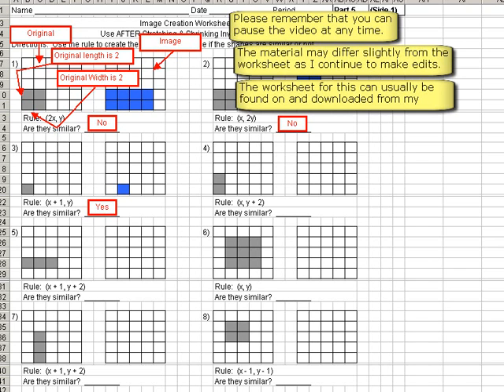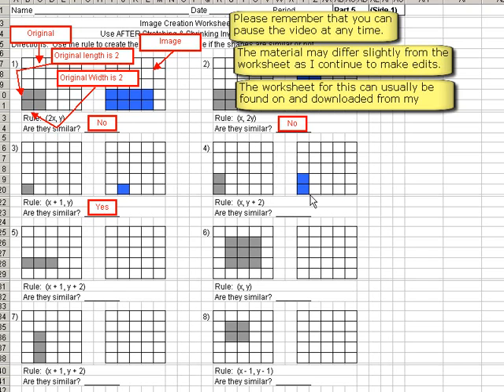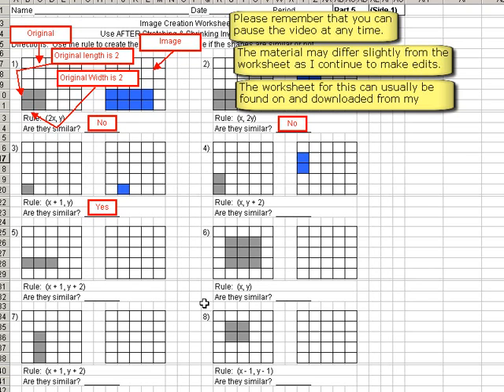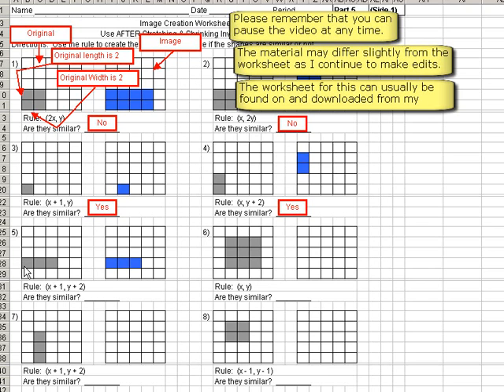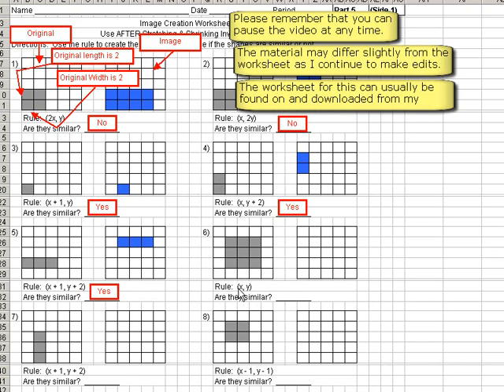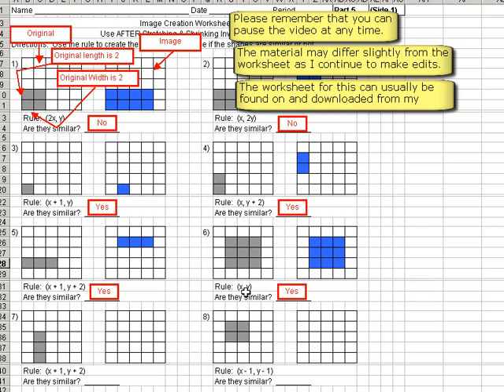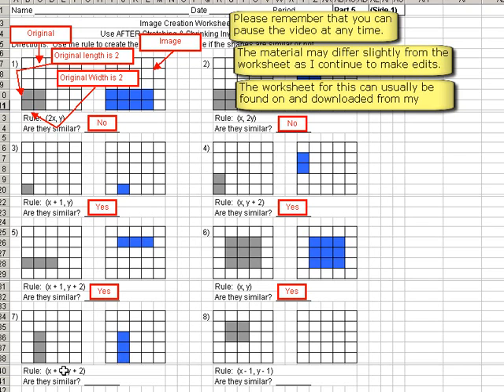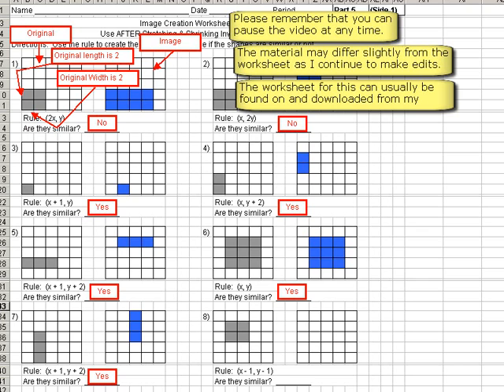SS Image Creation P5S1 4to7